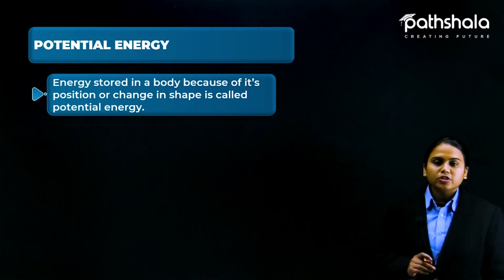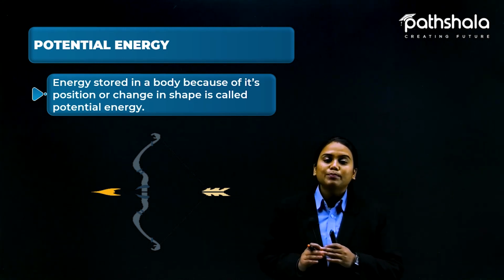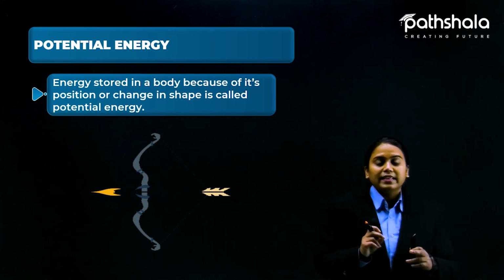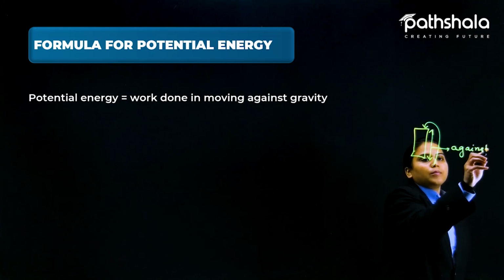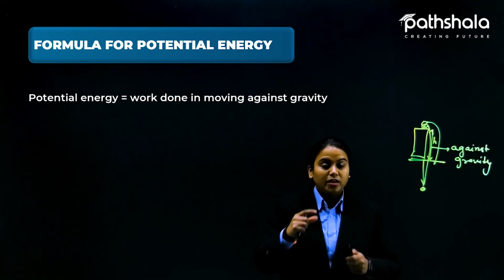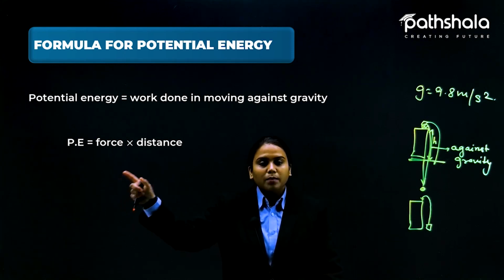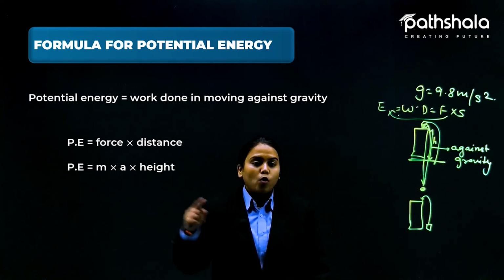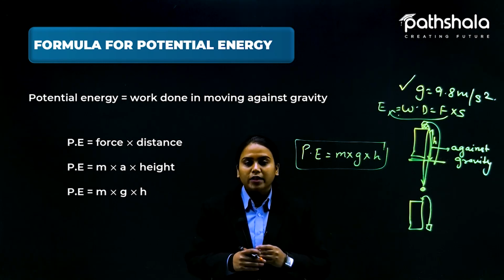POTENTIAL ENERGY | 11 Work And Energy | Physics | Science | Class 9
Std : 9
Subject : Physics
Chapter : 11 Work And Energy
Topic Name :POTENTIAL ENERGY